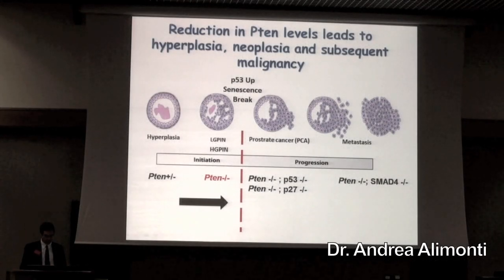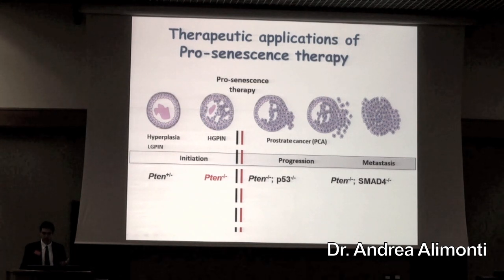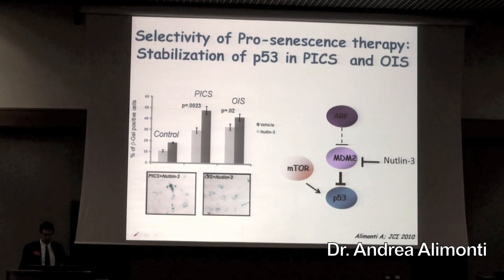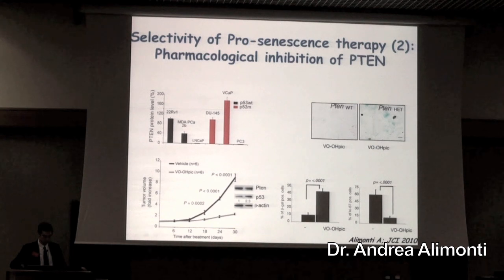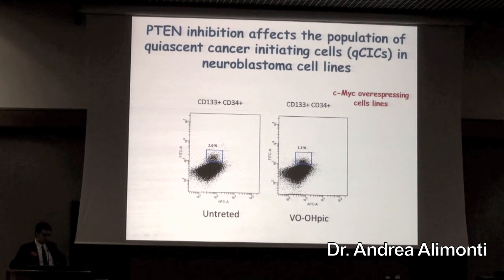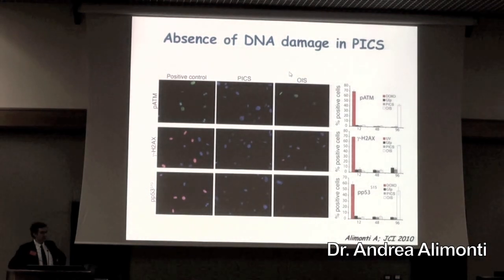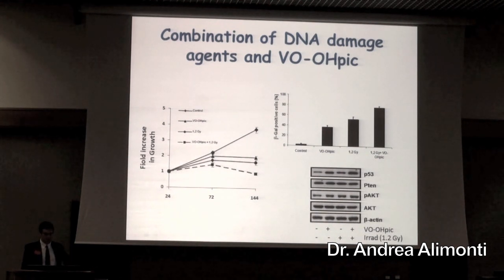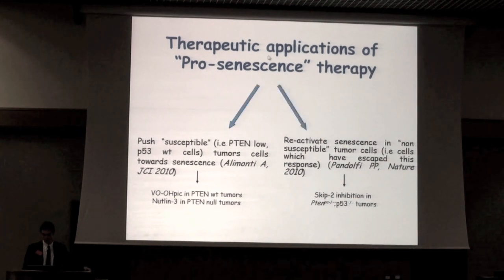First SPECIAL Open day - Keynote - Dr. MD. Alimonti Part II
Targeting graduates and undergraduates, the first SPECIAL Open day was held in Genoa on October 28, 2011. This is the second of three parts the keynote was divided into.